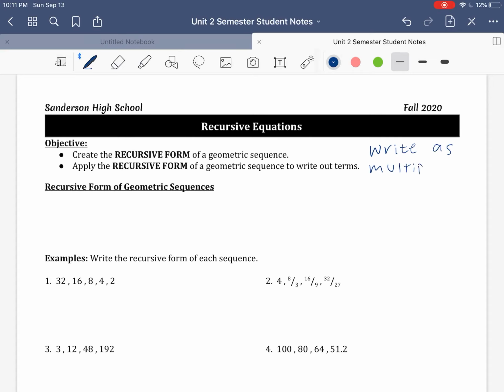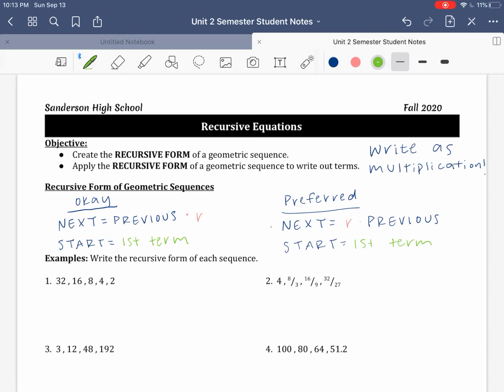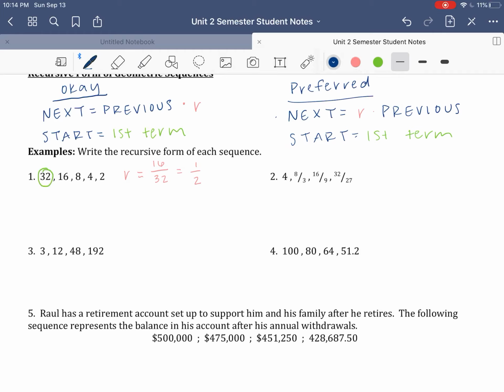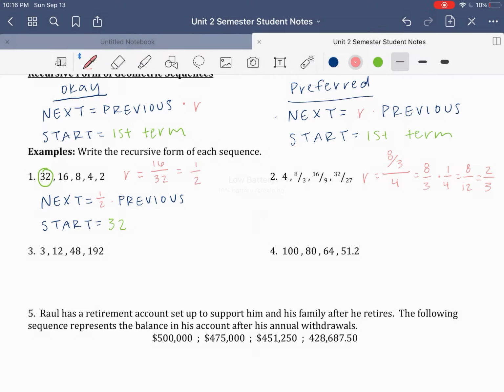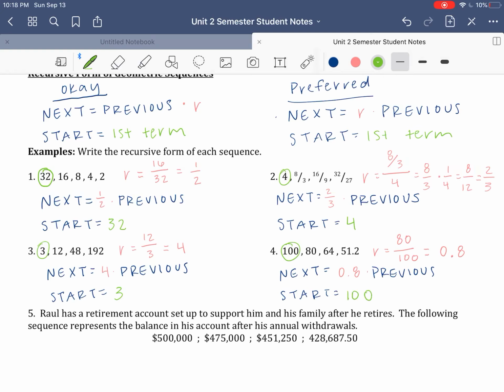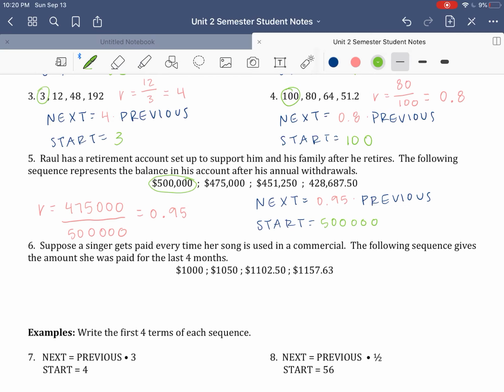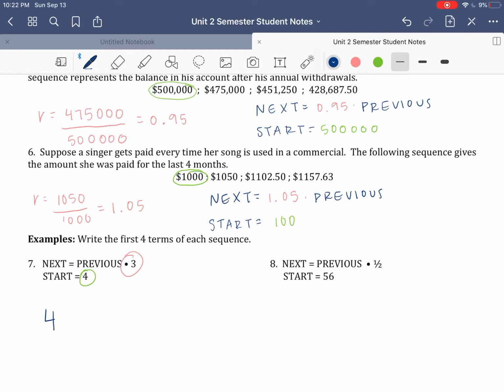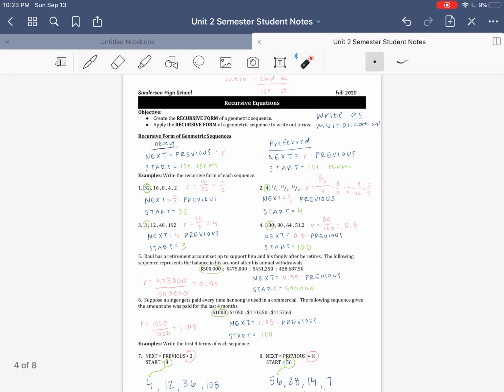Recursive Equations of Geometric Sequences